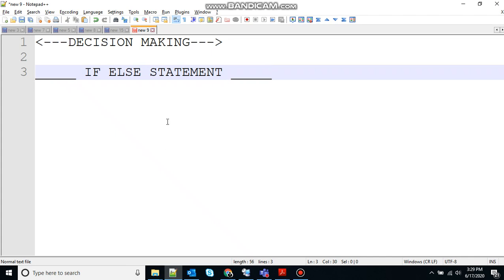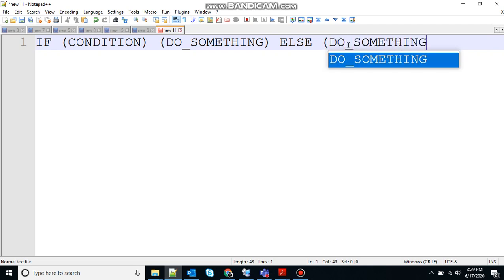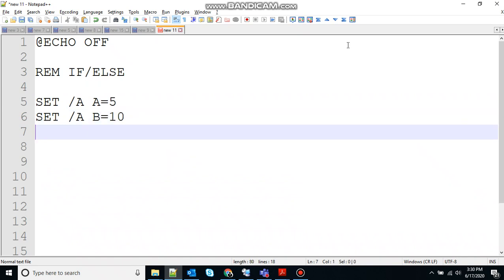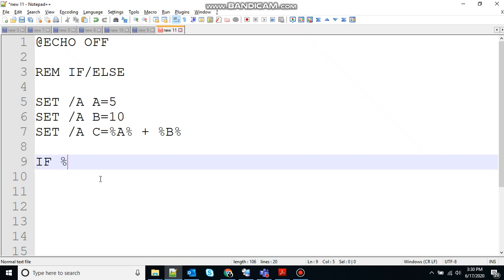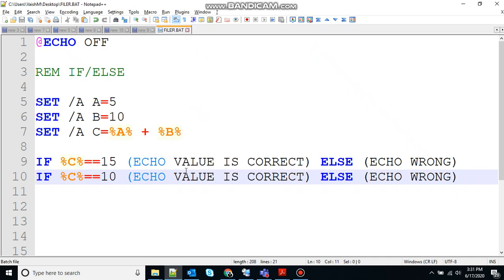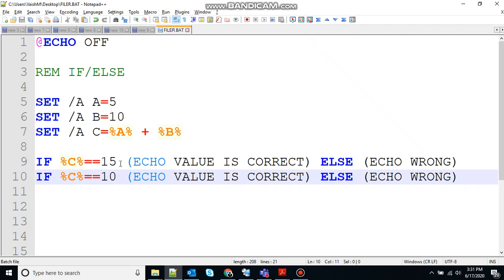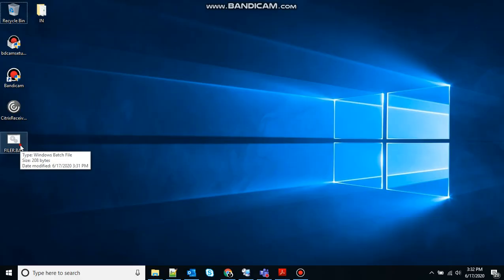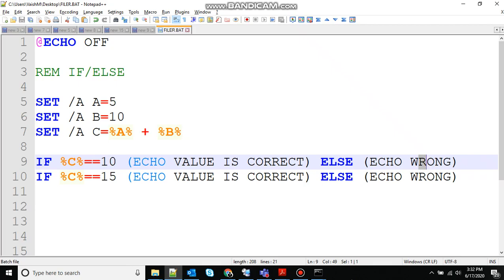BATCH SCRIPTING// IF/ELSE CONDITION // Batch Scripting Part -17- IF/ELSE CONDITION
Go and check out course on Udemy for PowerShell:
Title: BATCH SCRIPTING// IF/ELSE CONDITION // Batch Scripting Part -17- IF/ELSE CONDITION

In this lesson, you will be learning about IF/ELSE CONDITION for Batch Script.

IF/ELSE CONDITION: The next decision making statement is the If/else statement. Following is the general form of this statement.

If (condition) (do_something) ELSE (do_something_else)

The general working of this statement is that first a condition is evaluated in the ‘if’ statement. If the condition is true, it then executes the statements thereafter and stops before the else condition and exits out of the loop. If the condition is false, it then executes the statements in the else statement block and then exits the loop.

@ECHO OFF
SET /A A = 5
SET /A B = 10
SET /A C = %A% + %B%
IF %C%==15 (ECHO "VALUE IS CORRECT") ELSE (ECHO "WRONG")
IF %C%==10 (ECHO "VALUE IS CORRECT") ELSE (ECHO "WRONG")
PAUSE

The key thing to note about the above program is −

Each ‘if else’ code is placed in the brackets (). If the brackets are not placed to separate the code for the ‘if and else’ code, then the statements would not be valid proper if else statements.

In the first ‘if else’ statement, the if condition would evaluate to true.

In the second ‘if else’ statement, the else condition will be executed since the criteria would be evaluated to false.

Output

The above command produces the following output.

"VALUE IS CORRECT"
"WRONG"

DO NOT CLICK // LOCAL AND GLOBAL VARIABLES IN BATCH SCRIPT // Part- 9 - LOCAL AND GLOBAL VARIABLES

BATCH SCRIPTING// LEFT, MID AND RIGHT STRINGS// Batch Scripting Part- 11- LEFT, MID AND RIGHT STRING